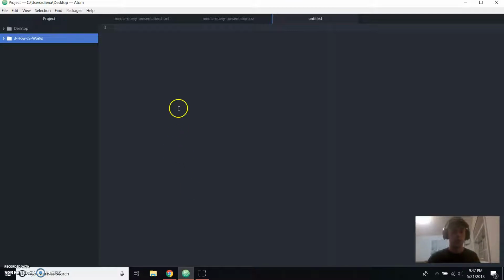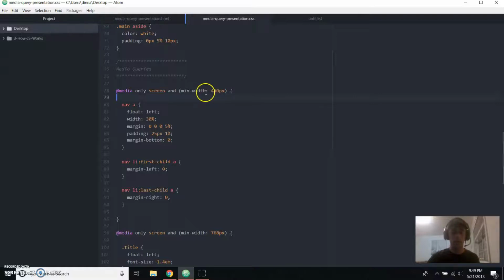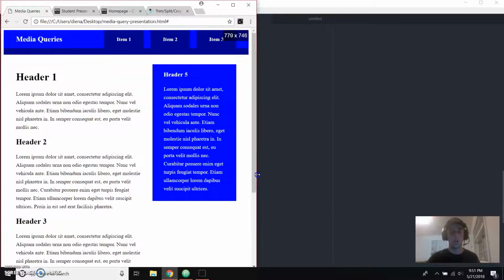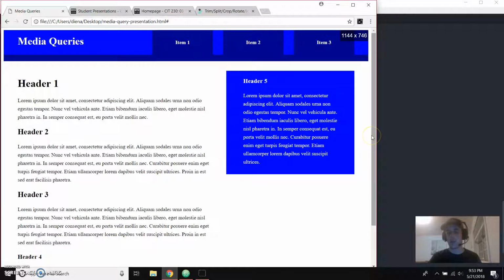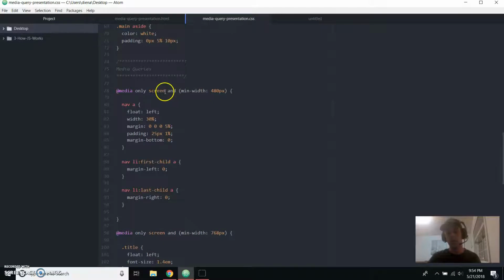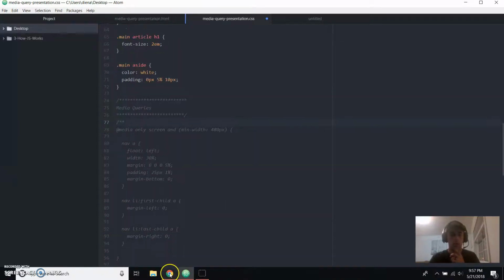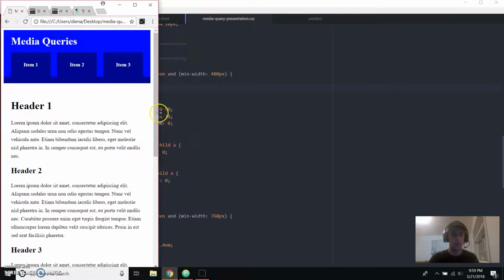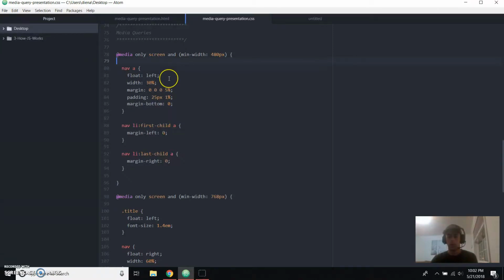CSS Media Queries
Basics of CSS Media Queries and how to use them.